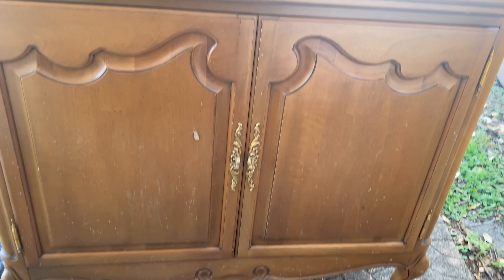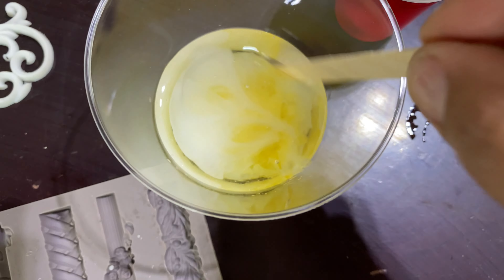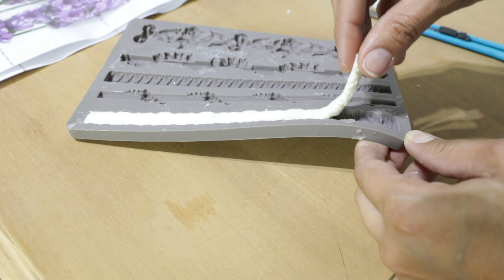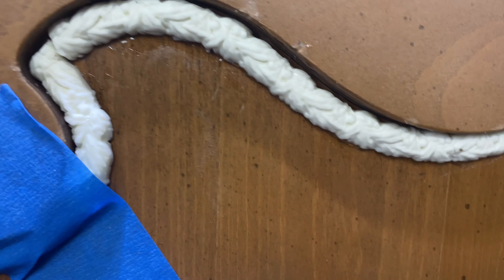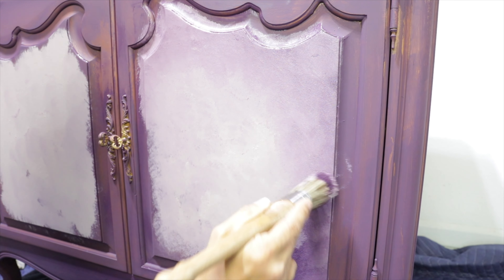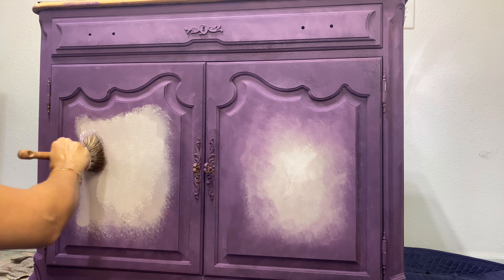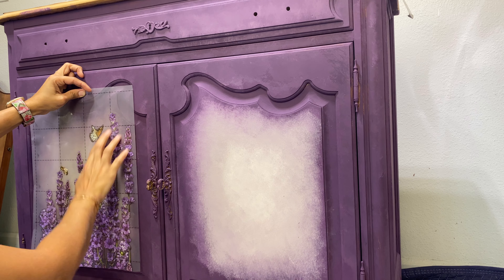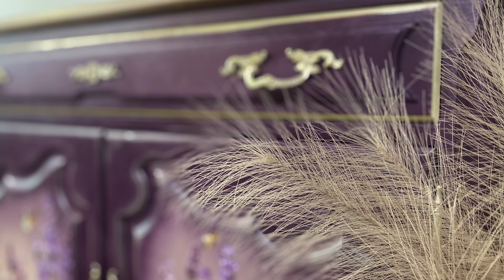How to Create Curved/Bent Moulds for furniture DIY projects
in this video I worked on a solid wood French provincial buffet, I give it a light sanding and start painting it with country chic paint chalk paint (Opulence,Darling,Sunday tea) and Create Curved moulds using Modeling Material Jar and Sicilian Borders mould by Re.design with prima! for the from I used Champs De Lavende Transfer to awesome beautiful details!

Opulence
Darling
Sunday Tea
Prima products
Modeling Material Jar
Sicilian Borders mould
Champs De Lavende
Acrylic Paint Metallic Sheen – Brushed Champagne